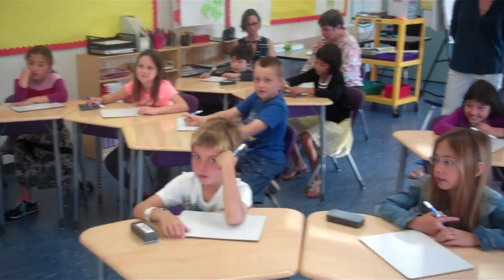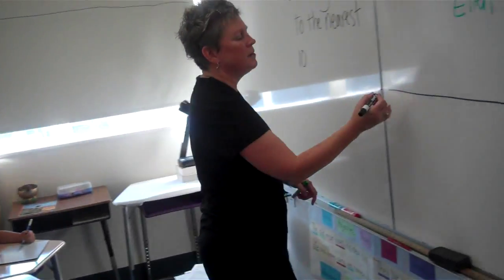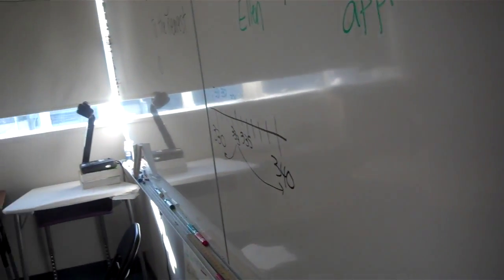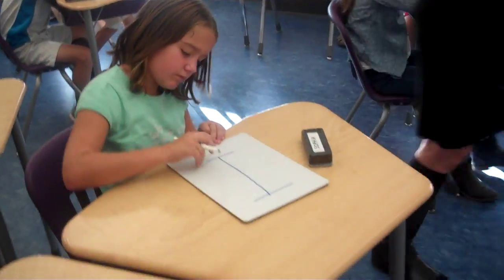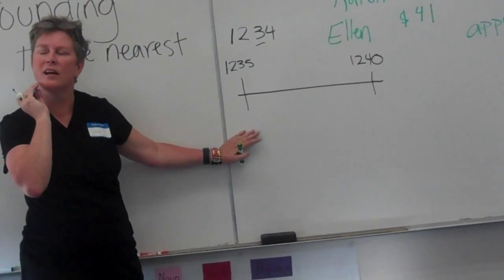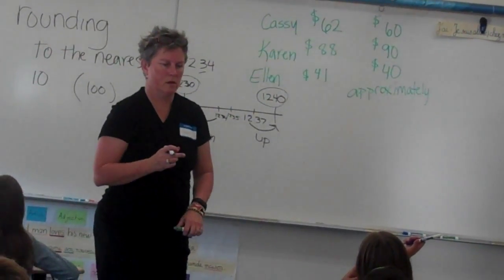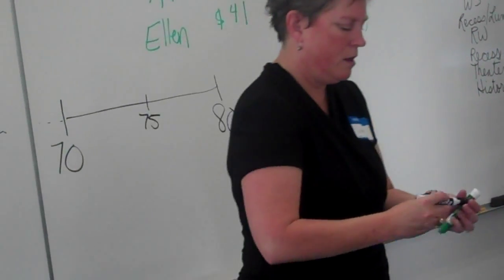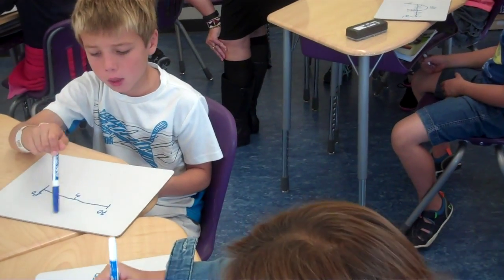#3 Gr 3 Intro to Rounding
Singapore Math Demo Lesson